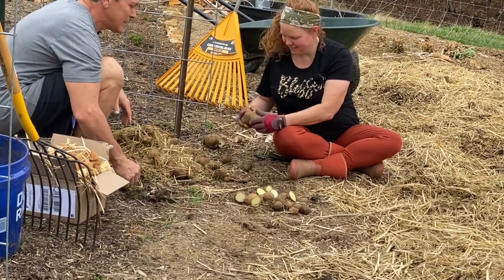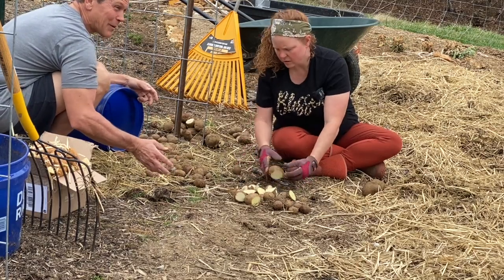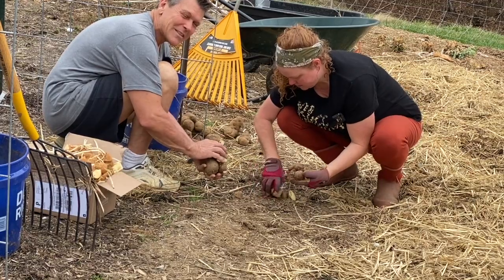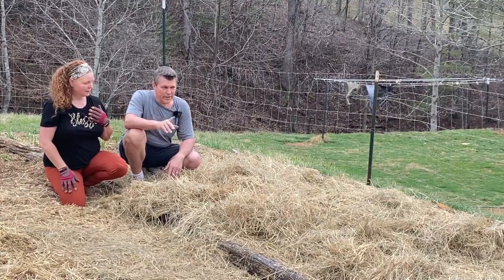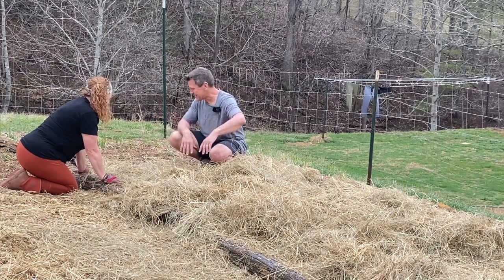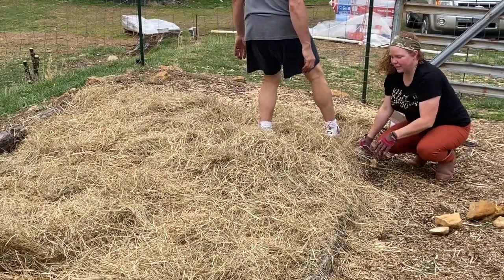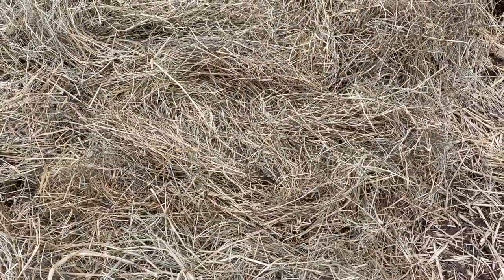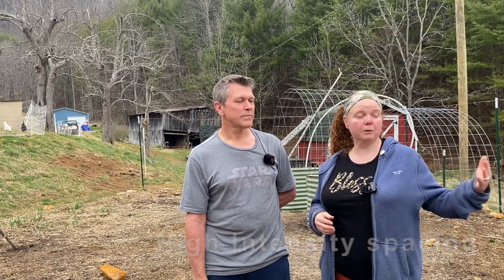Grow High Yield Potatoes In Straw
We had a fantastic potato yield last year using the Ruth Stout method for potatoes. It was such a success we are doing it again this year. Can we replicate the results? Join us as we show you how to plant potatoes in straw.

Thank you so much for being here. For more of the homestead, please visit us on Instagram @RenewedHomestead

If you are interested in a Harvest Right Freeze Dryer to help preserve your food, click below to purchase one. All sales will go to help support the homestead.